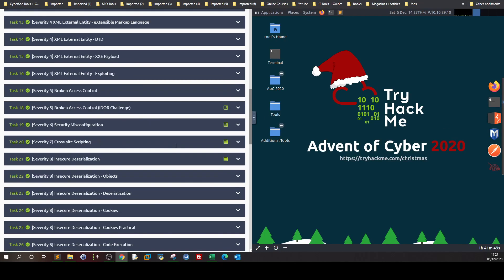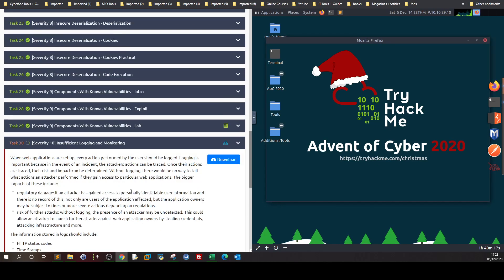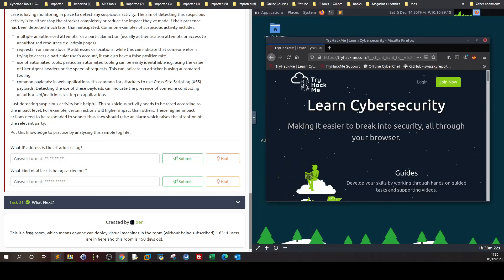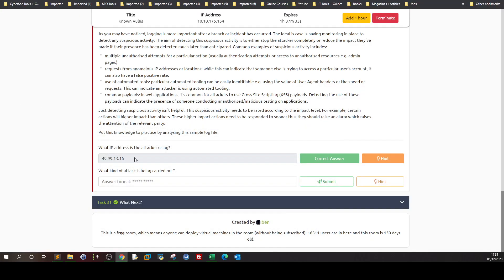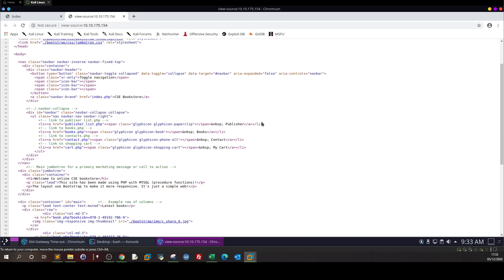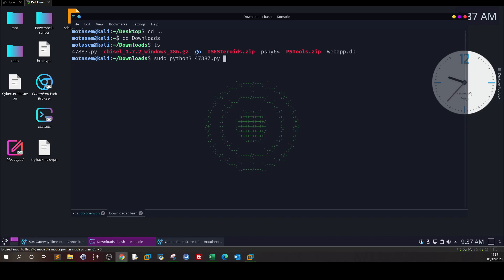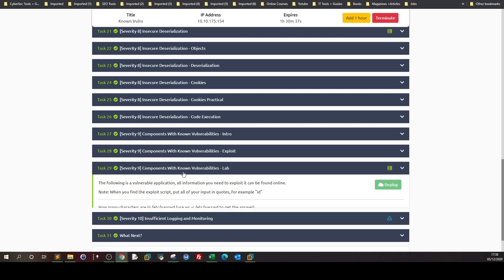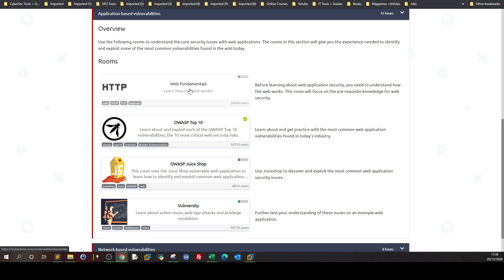Analyzing Logs and Exploiting PHP Book Store - TryHackMe OWASP Top 10